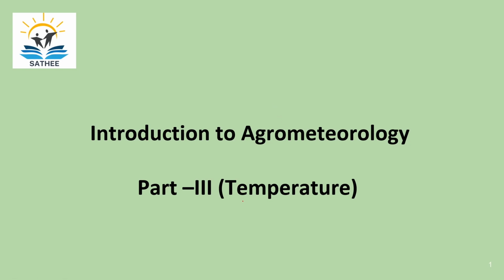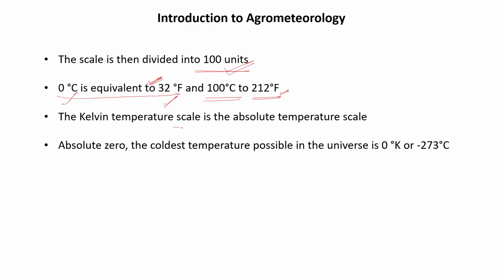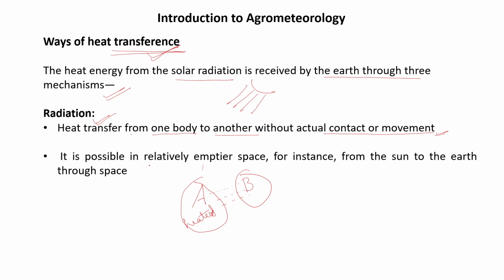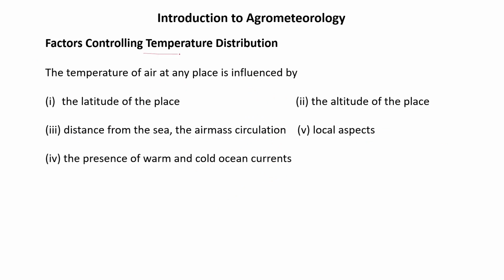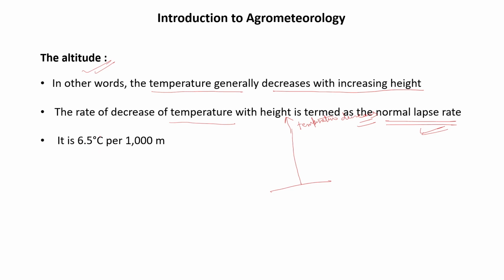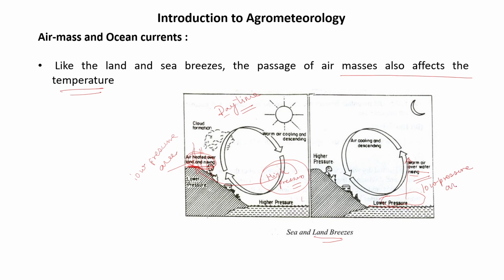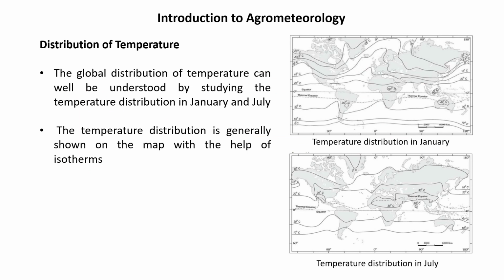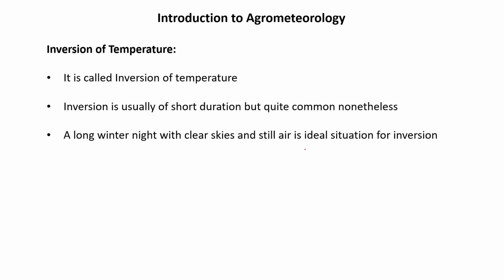Agrometrology Temperature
Subject: Agriculture
Programme Name: Agrometrology
Course Name:  ICAR

In this video we have discussed about the temperature, different types of thermometer and and effect of temperature in atmosphere.

📡 Key Features:
Syllabus-focused Content